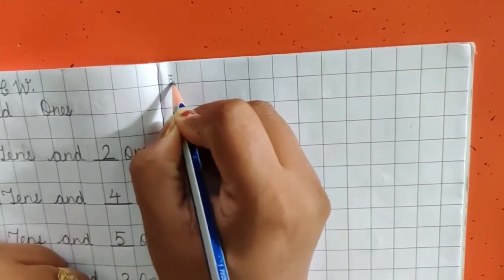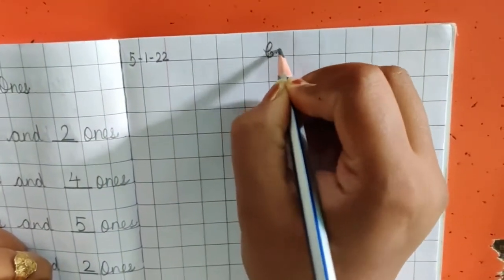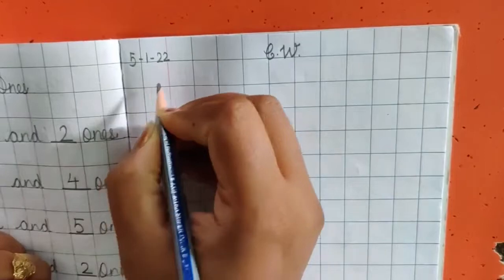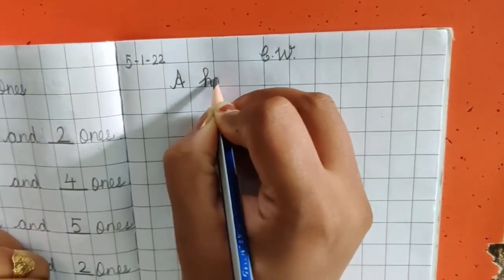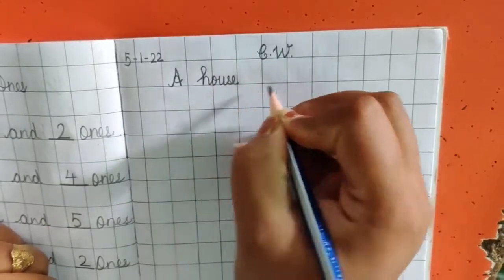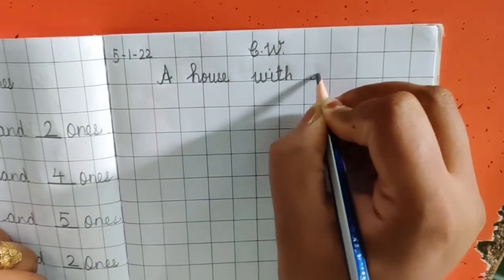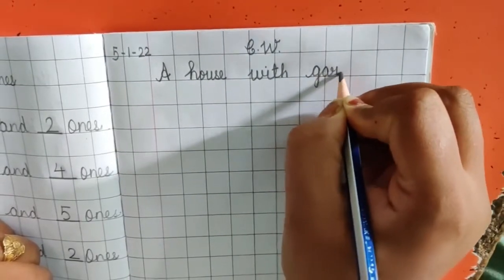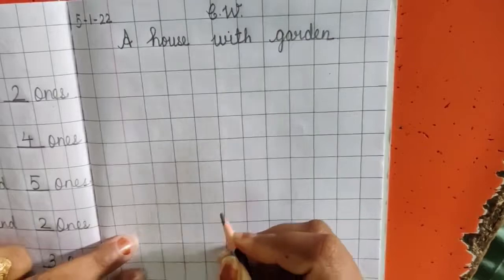Std : KG-II Subject : Drawing Topic : A house with a garden.